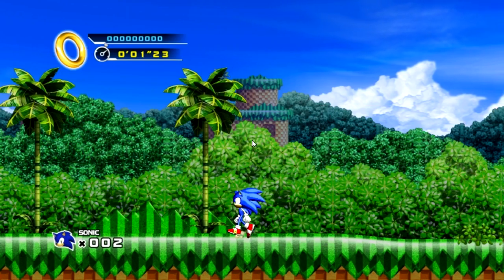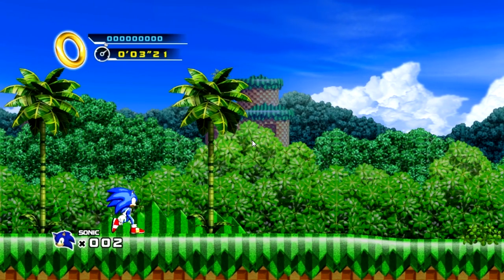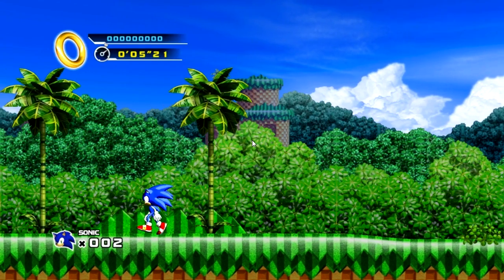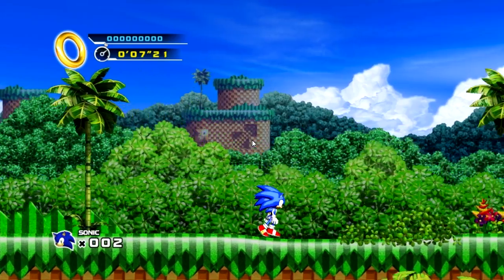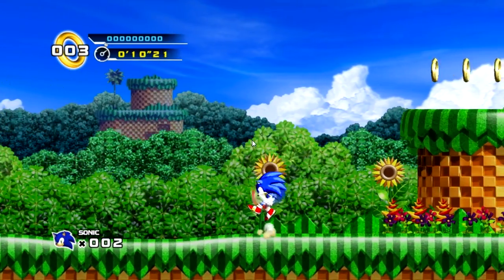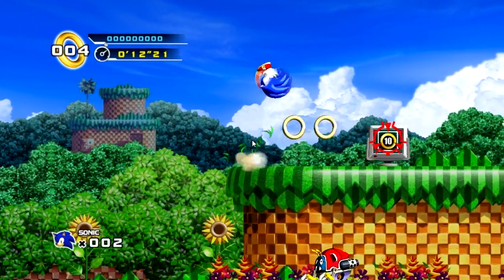Got a new computer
Just popping in to show some footage on the new computer.

AMD A6 Quad Core 2.2ghz
8GB Ram
1TB HDD
Radeon HD 6530D
Win 7 Home Premium